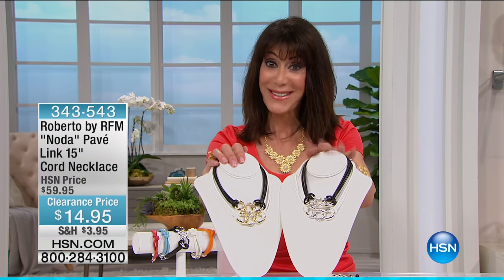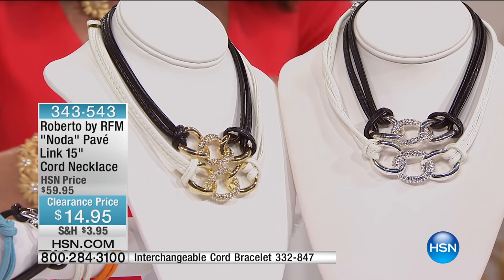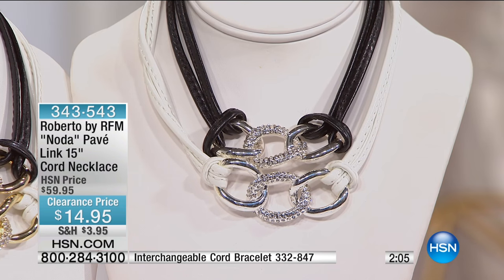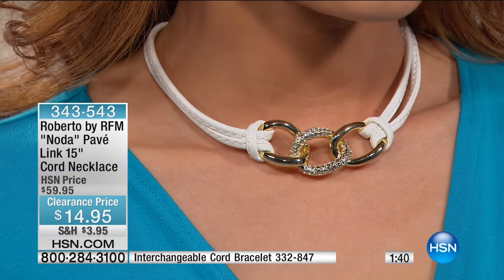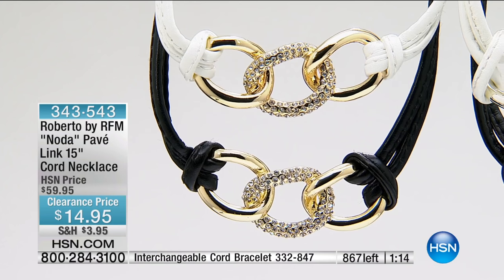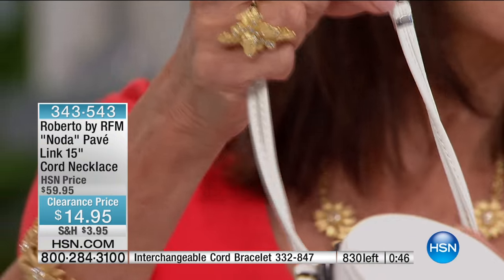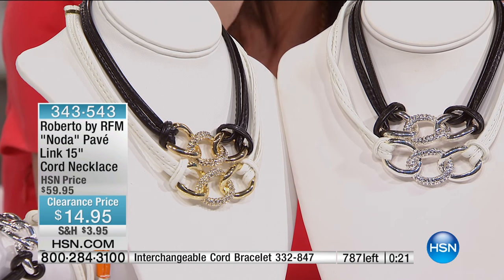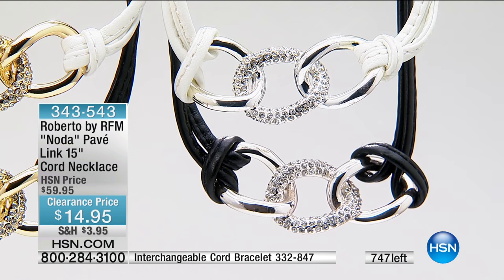RFM Pave' Link Cord Necklace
Roberto by RFM "Noda" Pav Crystal LeatherLike Cord Necklace
Wear jewelry with attitude. Breezy attitude. Winding metals and soft, leatherinspired textures adorn you with goeverywhere glamour. An...